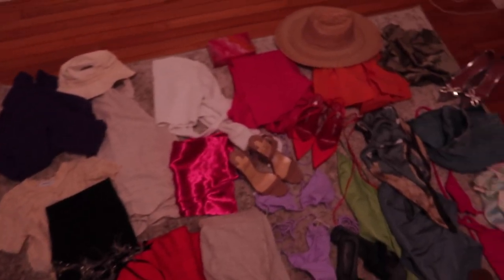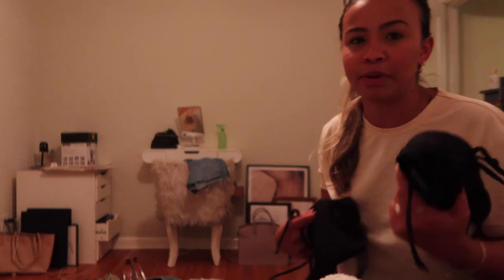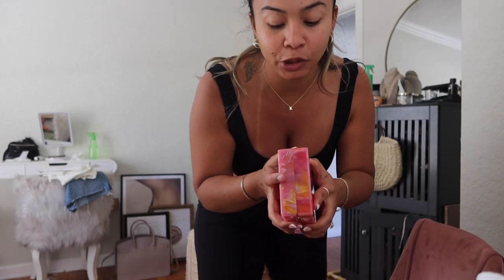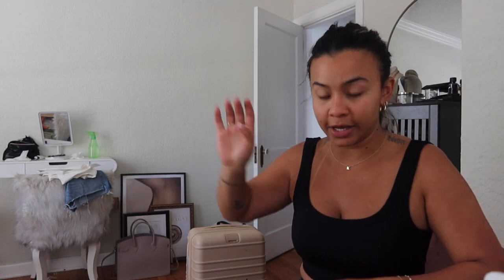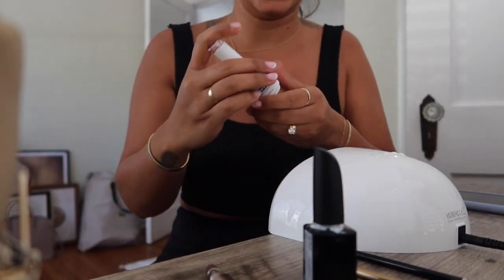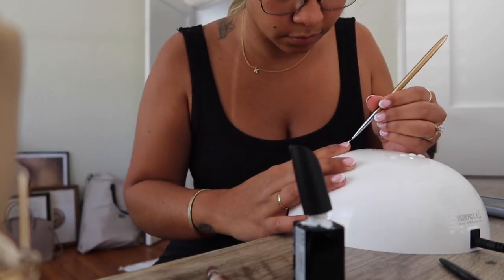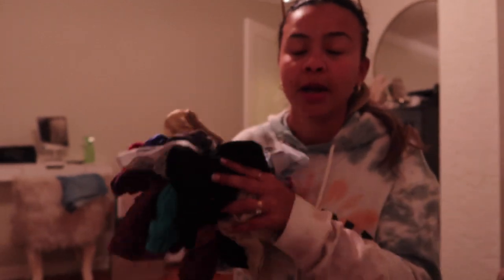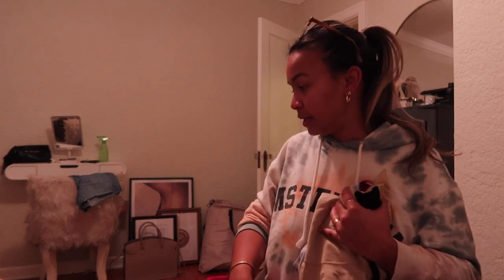VLOG | Trip Prep, At Home Brazilian Wax, Pack with Me!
Hi guys!
This video is so late but better late than never!
i hope you guys enjoyyyyyy xoxox

Orange Button Down

Water Shoes

Pink Skirt

Baes Cosmetic Bag

Lack of Color Hat

Nail Brush Tools

Shaping Thong Underwear

Favorite Nipple Covers